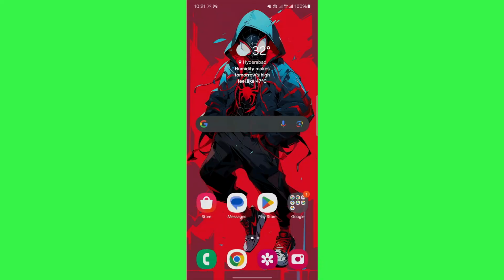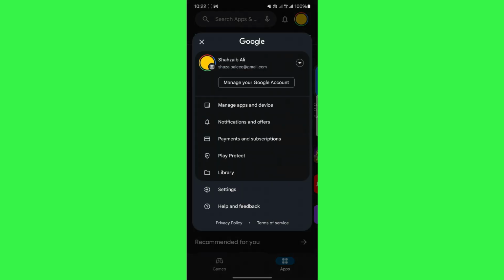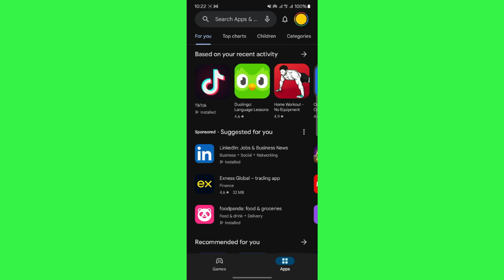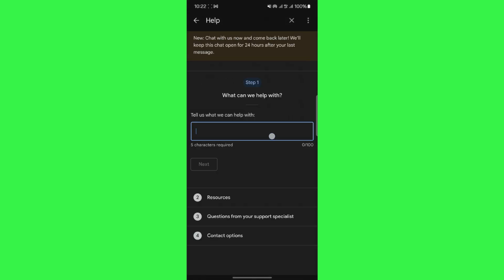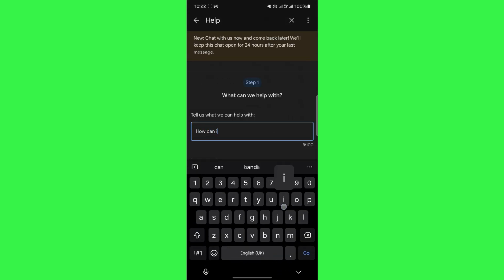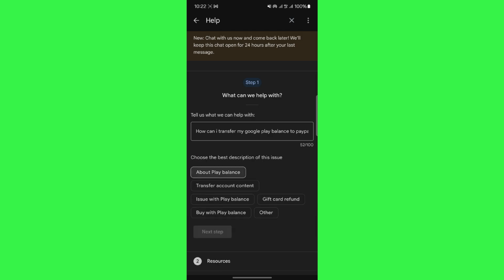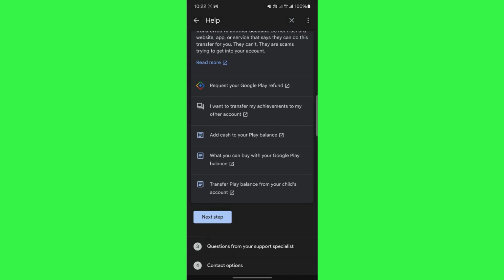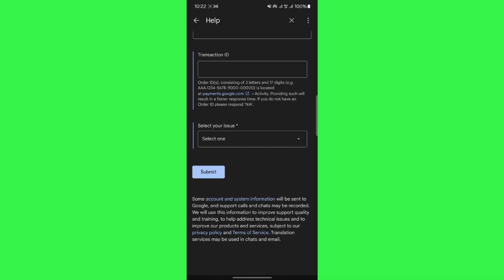Can I Transfer Google Play Balance To PayPal | Quick Answer (2025)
👉 In this tutorial video, learn how to easily transfer your Google Play balance to your PayPal account. Say goodbye to unused funds and hello to more flexibility with your money!